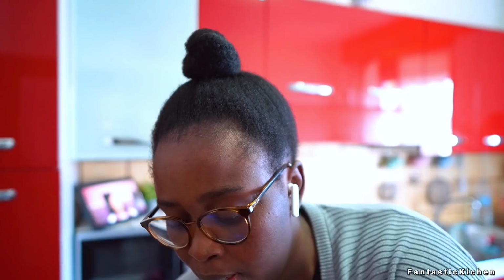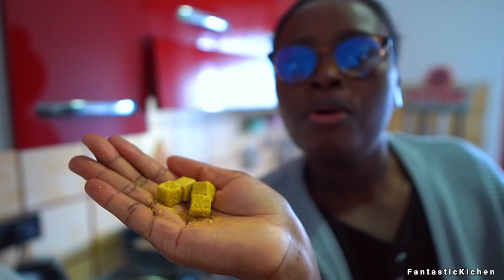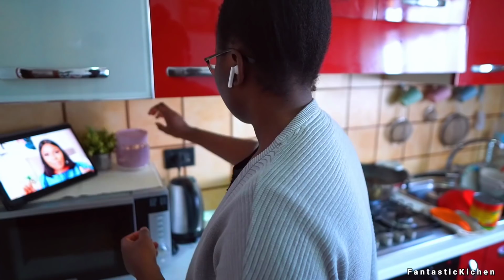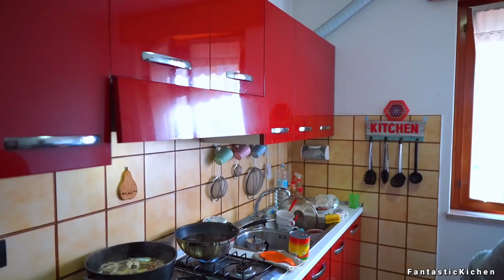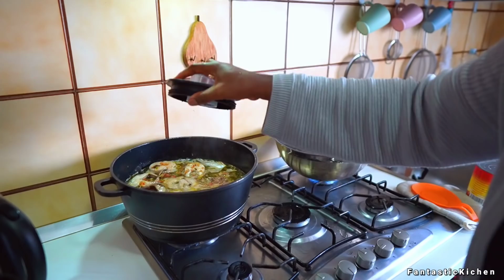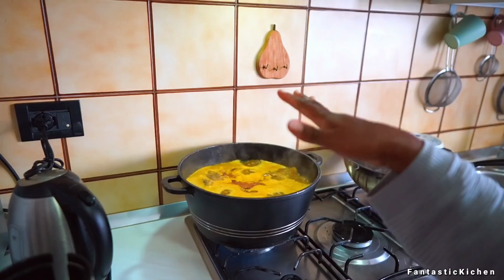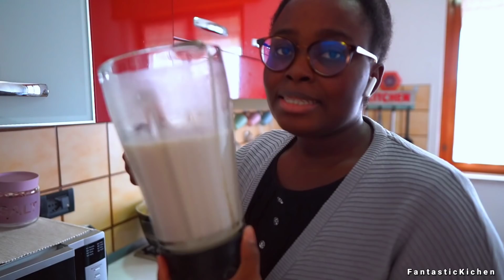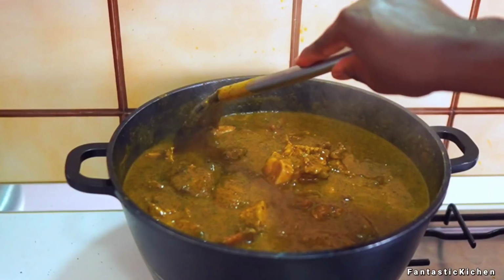COOK WITH ME | NIGERIAN BITTER LEAF SOUP | BEHIND THE SCENES OF COOKING WITH BLESSING 🤦‍♀️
My food processor

Here's a link to my jump rope.

My Filiming Techs/Equi:

*Camera Sony A6400

*Sigma Lens 16mm F1. 4

* Boya Mic. 1.

*Boya Mic. 2.

*Neewer Ring Light

*Tripod : Amazon Basics

Editing App: Kinemaster Pro

My samsung galaxy tablet s7+

My samsung galaxy phone a71